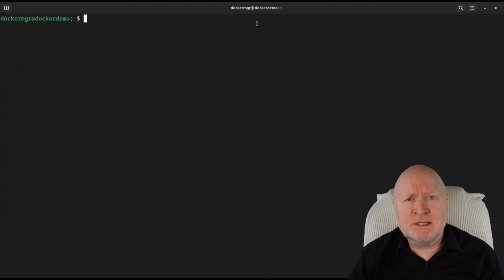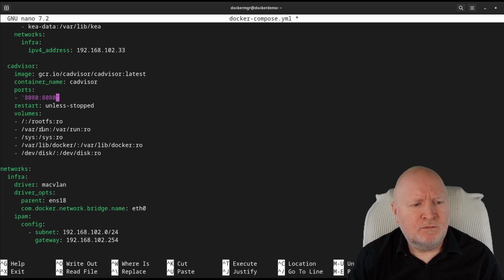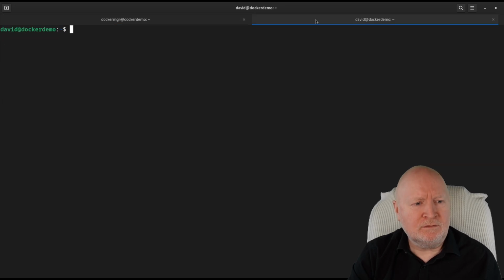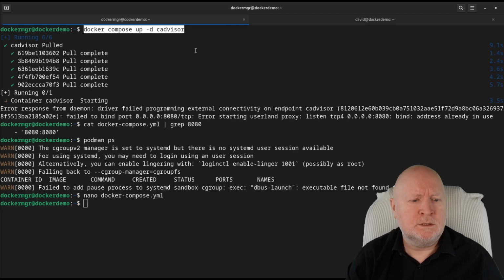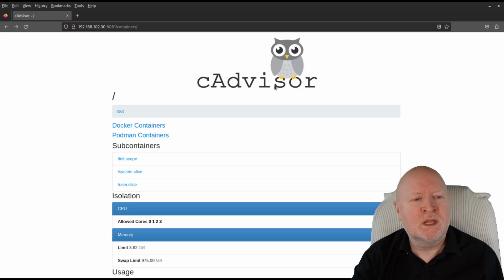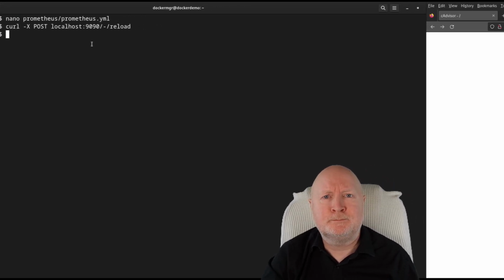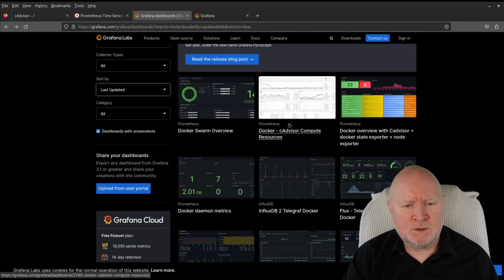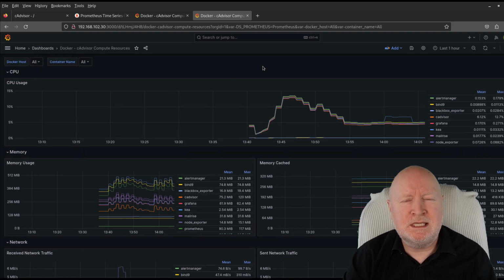Monitor Docker Containers With cAdvisor, Prometheus And Grafana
Docker is a very popular container platform and like many IT deployments it's a good idea to monitor what's going on

Now while you can monitor the host and have alerts sent before resources run out, at some point you'll want to know more details about resources being used by the individual containers

And one way to monitor containers in Docker is to use cAdvisor as the exporter which will present metrics in a format that Prometheus and Grafana can take advantage of

In this video we go over how to install cAdvisor as a container and configure Prometheus and Grafana to monitor your Docker containers

MY RECORDING HARDWARE:
RØDE PSA1 Professional Studio Arm
Aokeo Professional Microphone Pop Filter
Sony Alpha ZV-E10L Mirrorless Camera
Elgato Cam Link 4K Capture Card
Neewer NP-FW50 Dummy Battery Charger Kit
Neewer 2 Packs Tabletop LED Video Light Kit

Chapters
00:00 Intro
00:47 Assumptions
01:01 Create cAdvisor Container
04:50 Initial Testing
11:43 Configure Prometheus
15:41 Install Grafana Dashboard